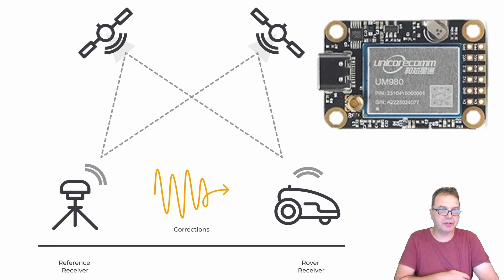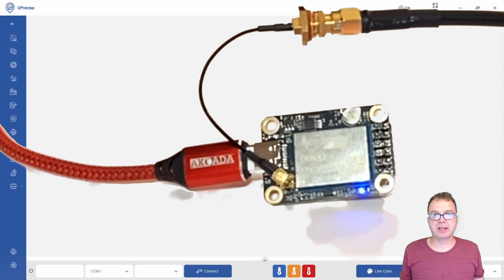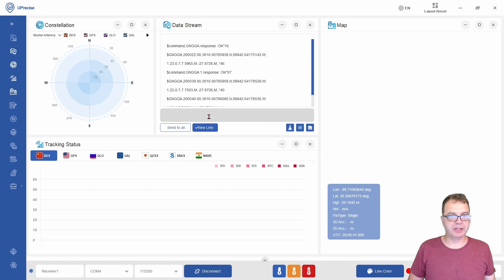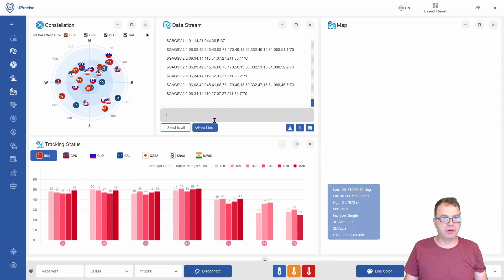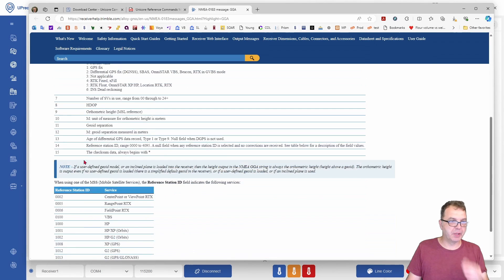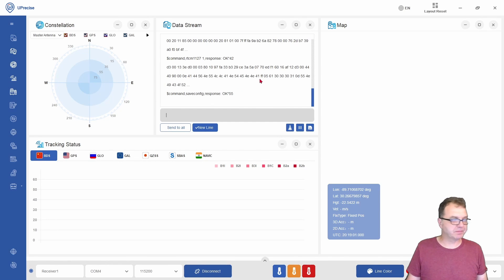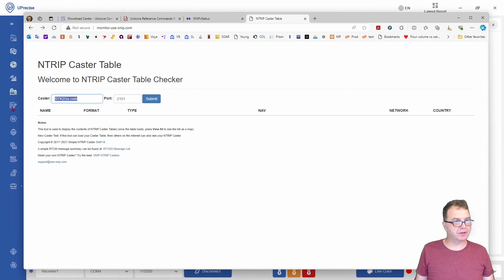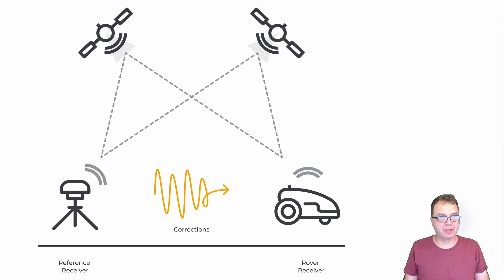Setting up a low-cost DIY RTK Base Station based on the UM980 module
Welcome to a detailed guide on setting up the Unicore UM980 GNSS module! In this video, I walk you through the entire process, from downloading the necessary software to configuring the module for monitoring satellite constellations and sending correction data to an NTRIP caster.